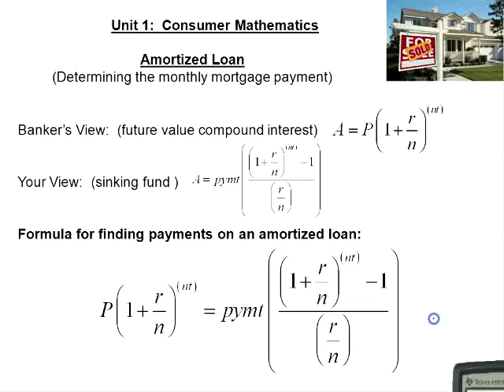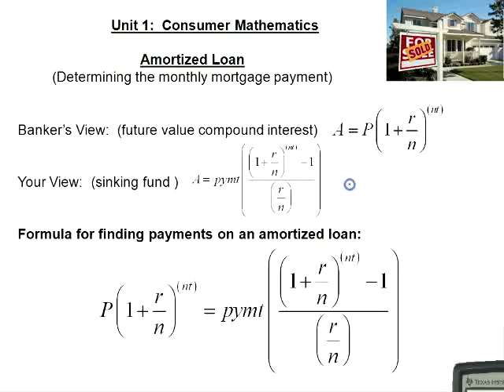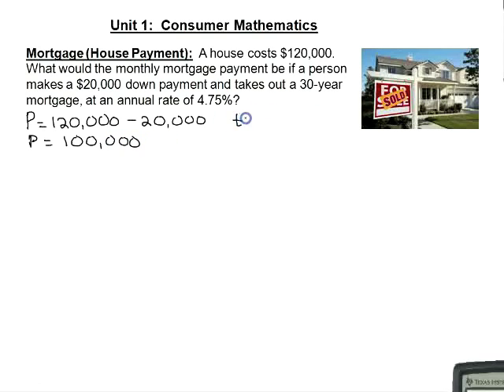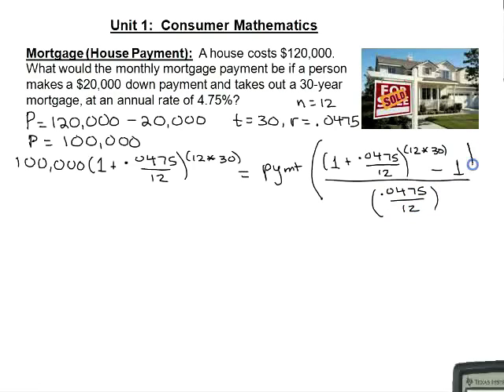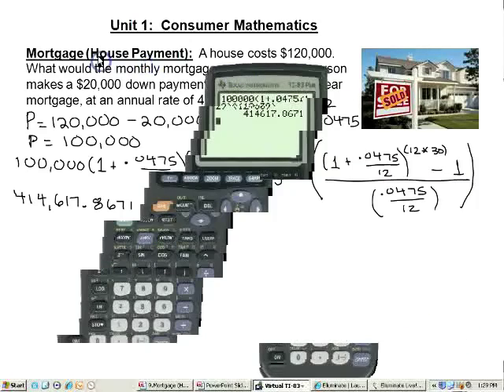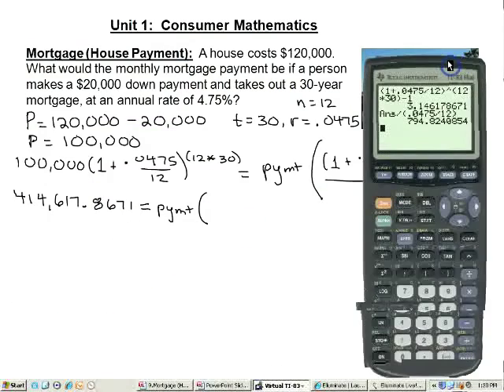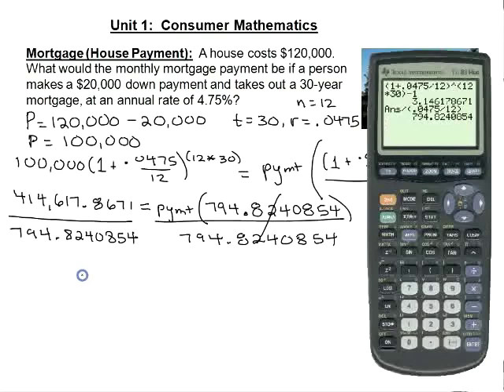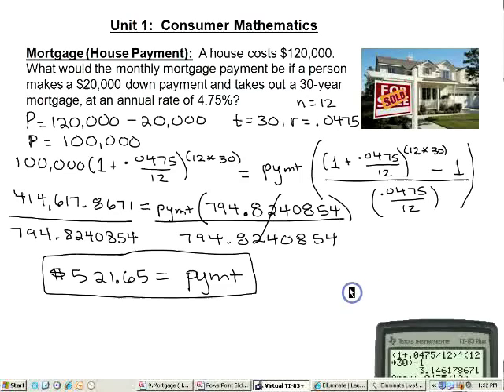Determine Mortgage Payment